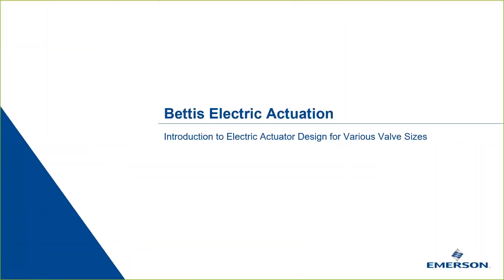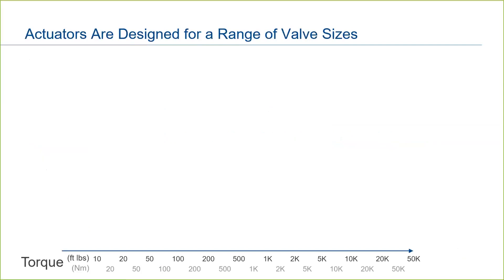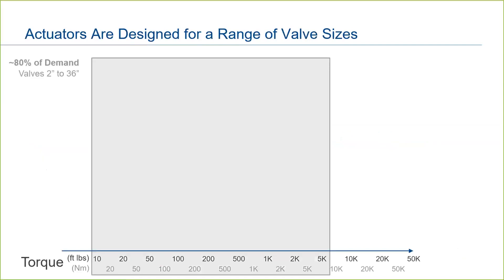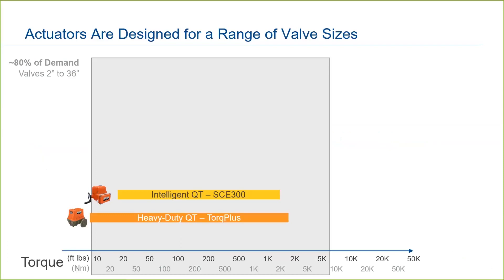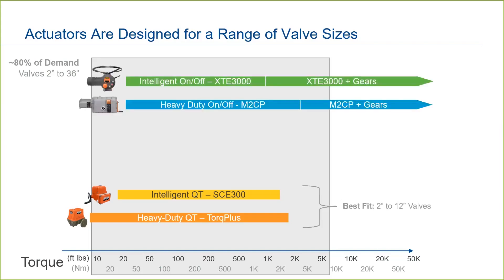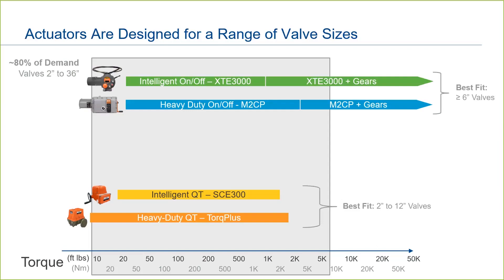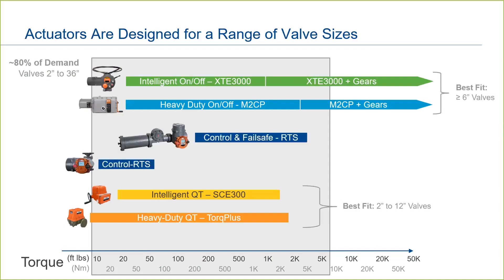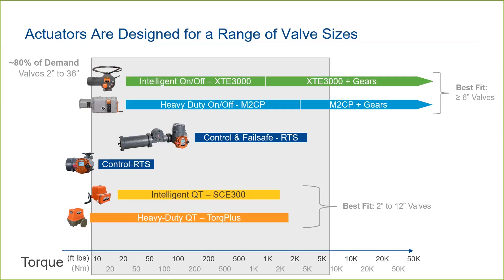Part 4 of 10 Introduction to Electric Actuator Design for a Range of Valve Sizes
Part 4: Overview of how electric actuators in the Bettis electric portfolio are designed to fit a broad range of valve sizes from compact actuators to full featured units.  (Part 4 of a 10 part video series providing an overview of electric actuation.)